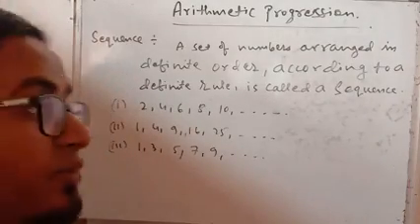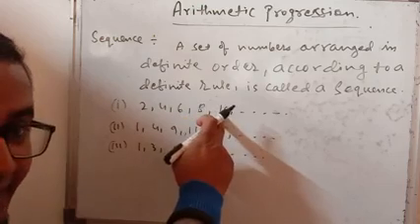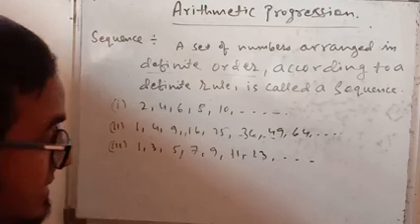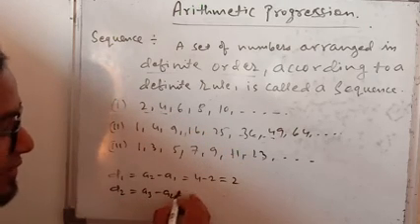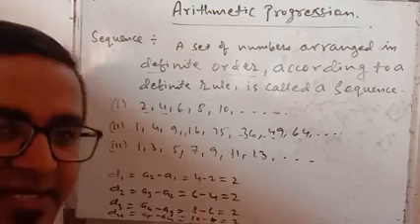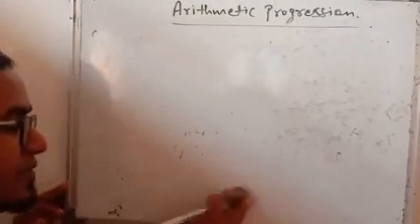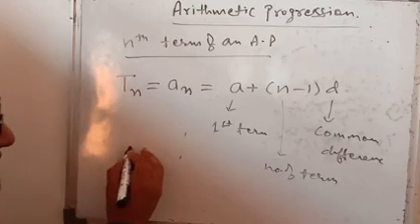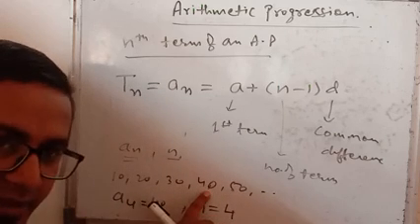Arithmetic progression introduction